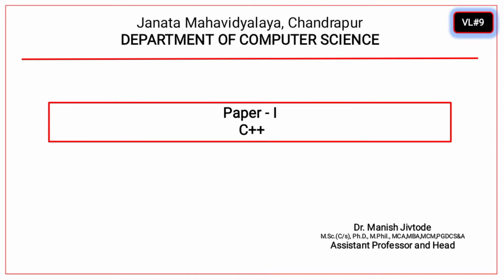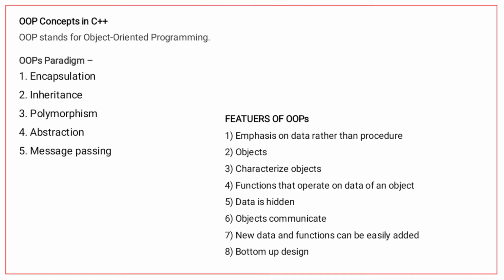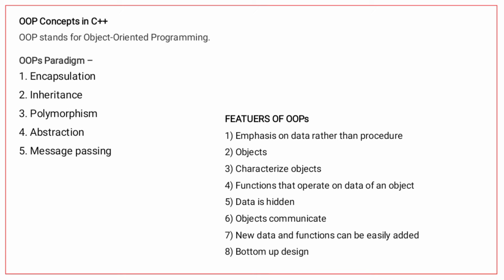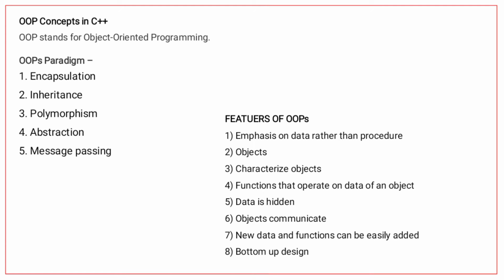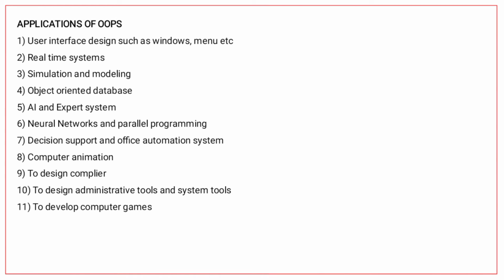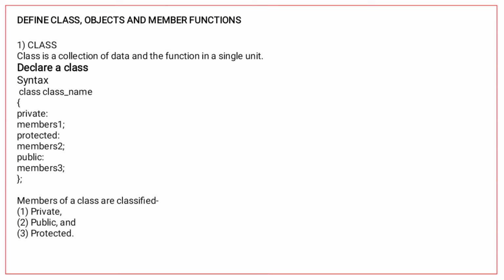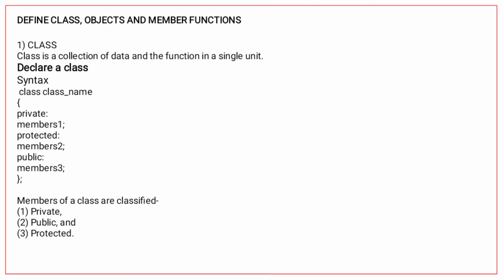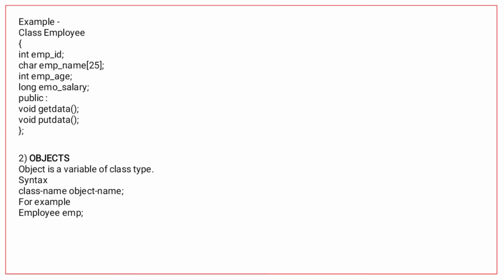Chapter 3 Lecture 9